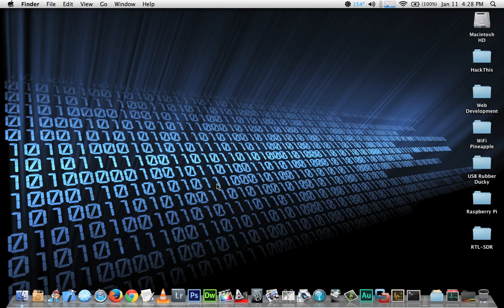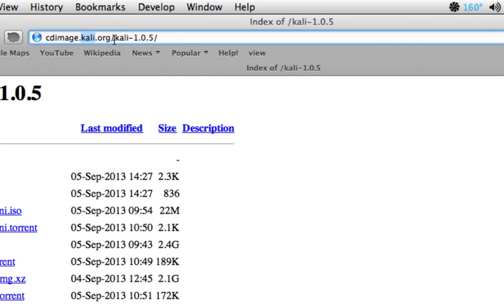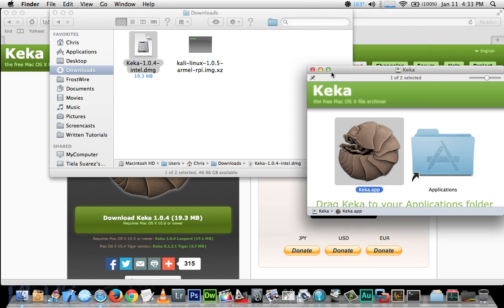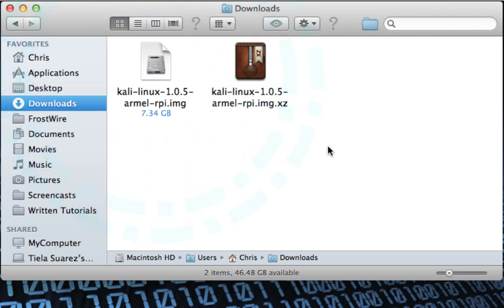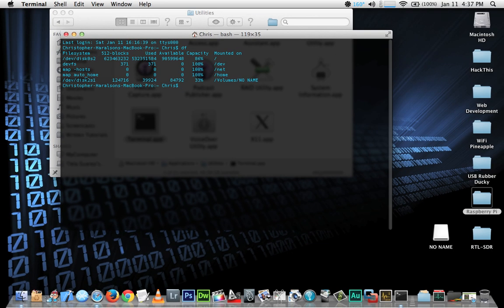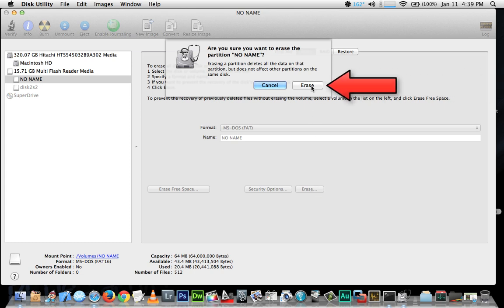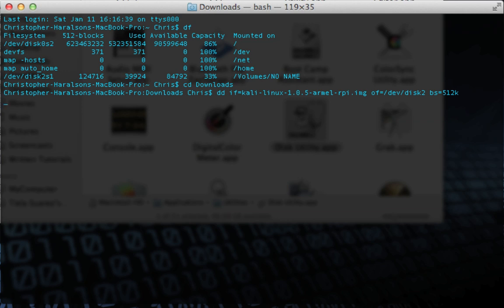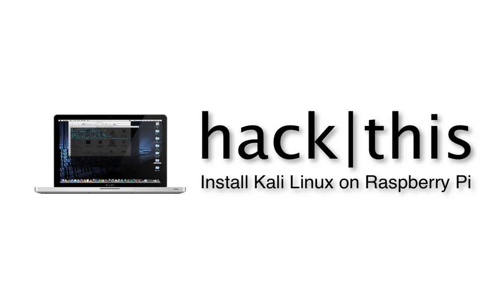How To: Install Kali Linux On A Raspberry Pi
In this tutorial, I'm going to teach you how to install Kali Linux on your Raspberry Pi's SD card using Mac OS X.